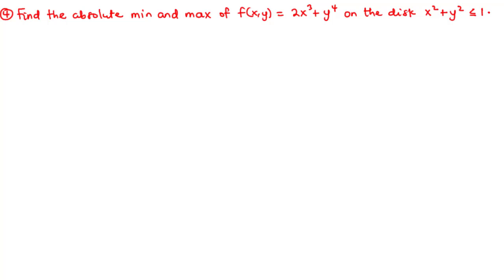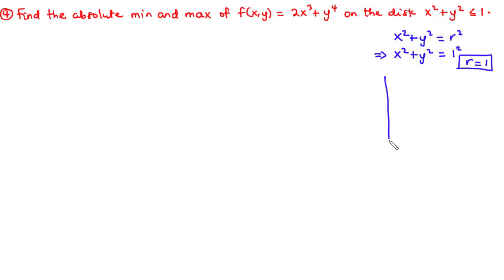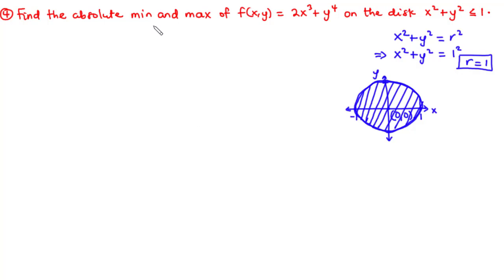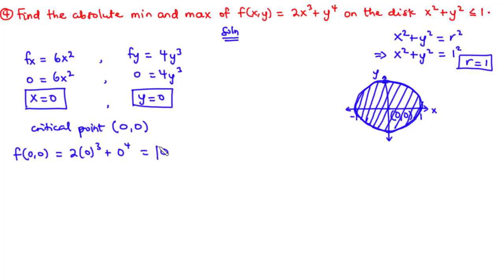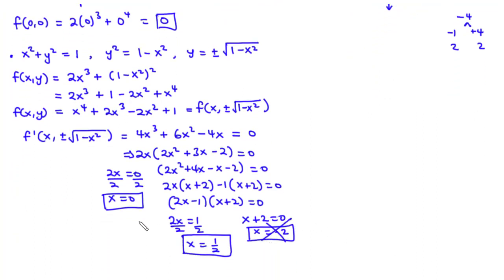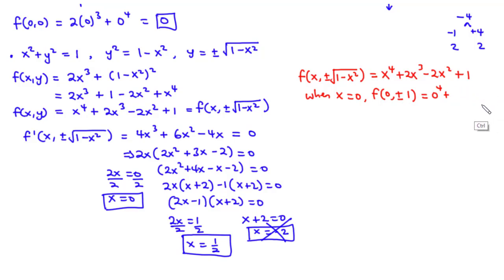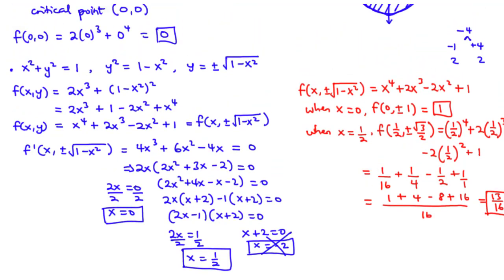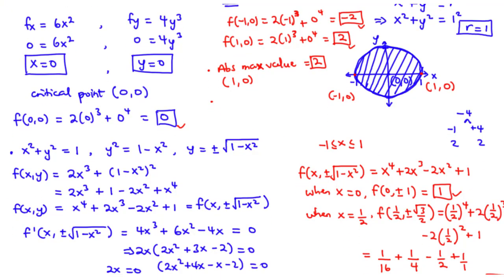🟡14d - Absolute Minimum and Maximum of Multivariable Functions 4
In this lesson we shall learn how to find the absolute minimum and maximum of multivariable functions.

Absolute minimum is the least value of f(x,y) in a closed and bounded set of a continuous function.

Absolute maximum is the highest value of f(x,y) in a closed and bounded set of a continuous function.
00:00 - Ex 4